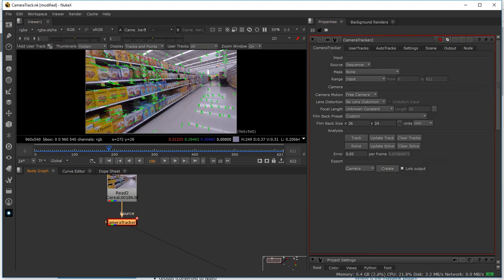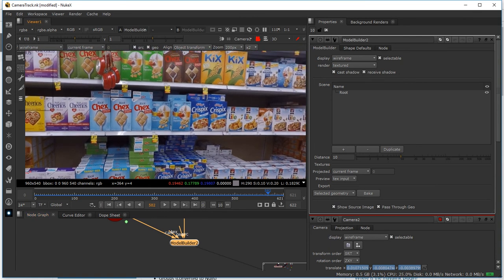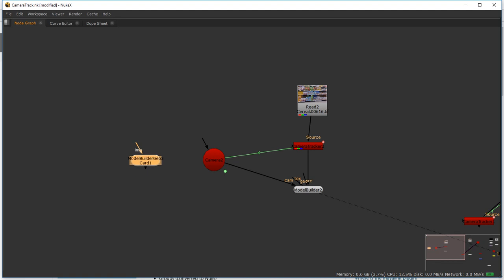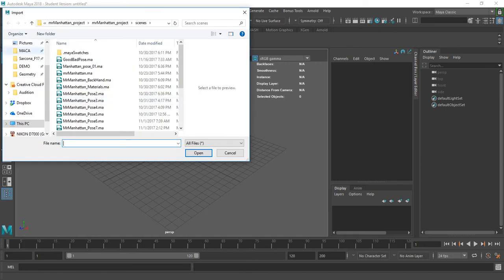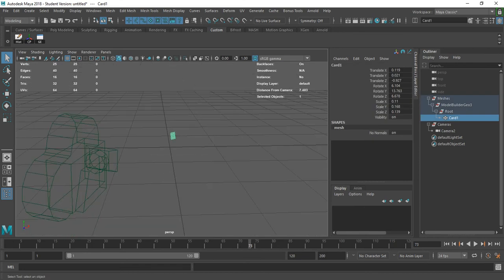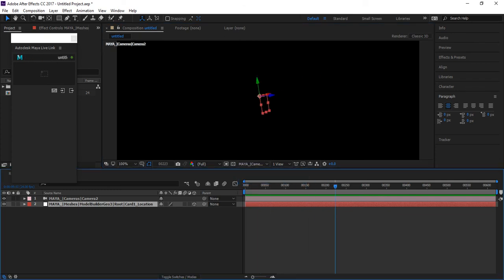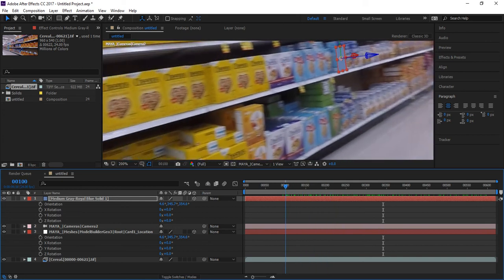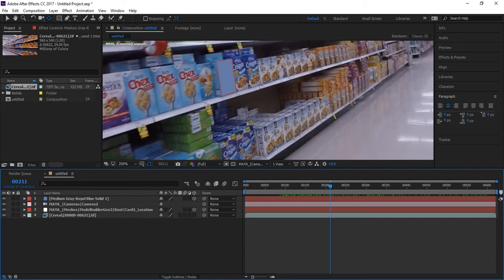Nuke Camera to After Effects